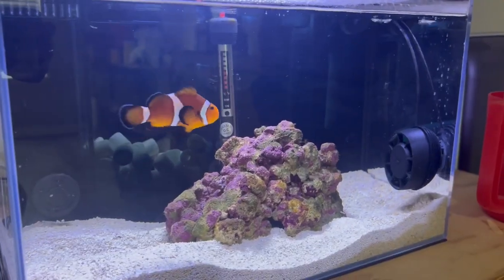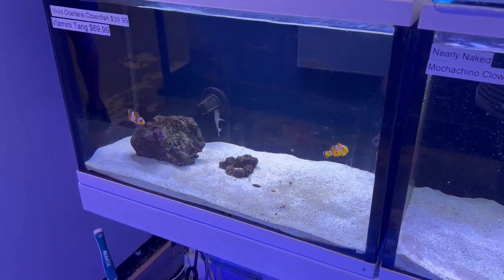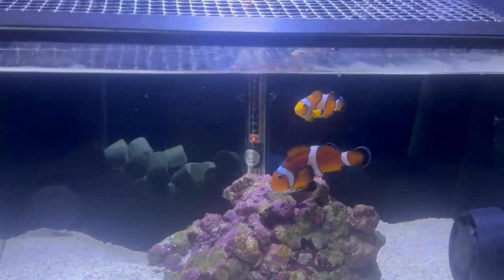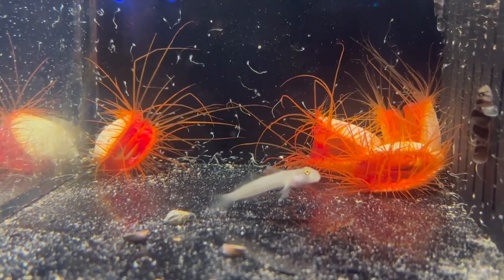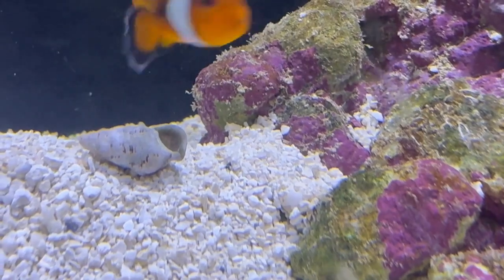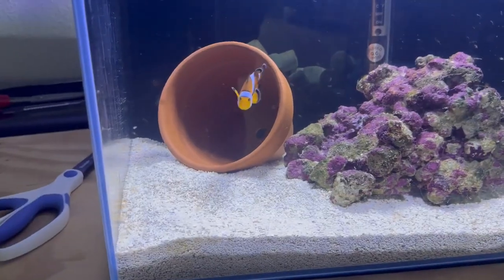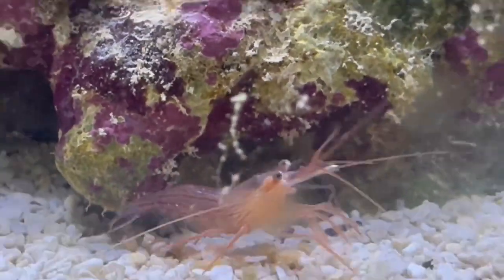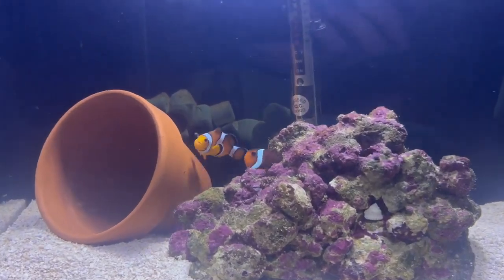Bringing Finding Nemo To Life Days 21-35 (Clownfish Breeding)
Im simulating Nemos part of the reef in a real life aquarium and rewriting the plot of the movie along the way